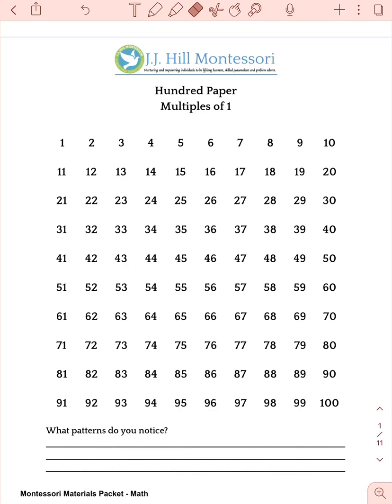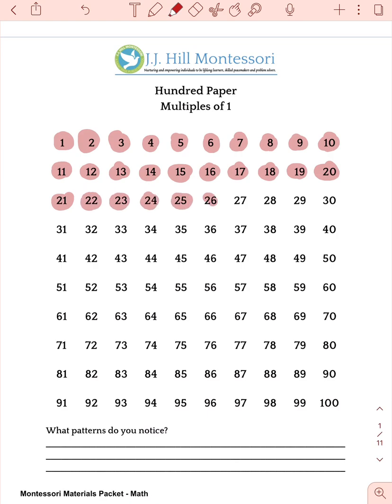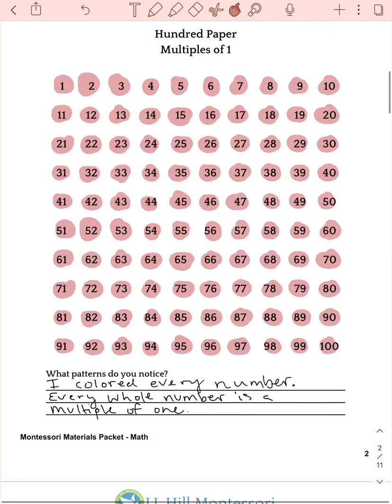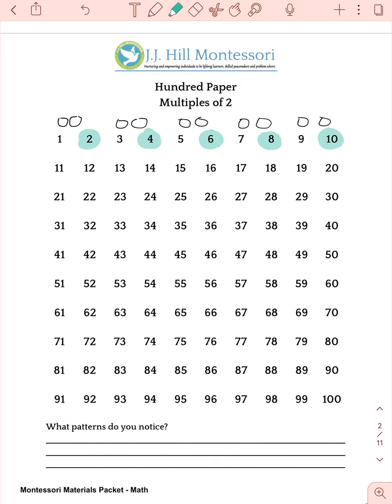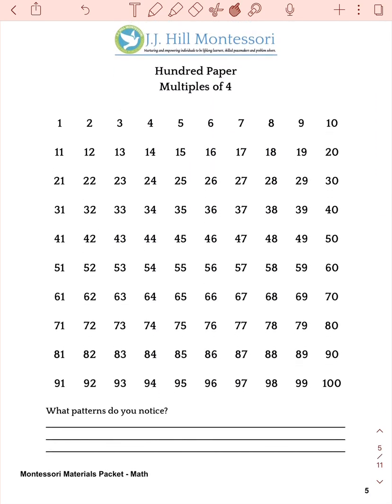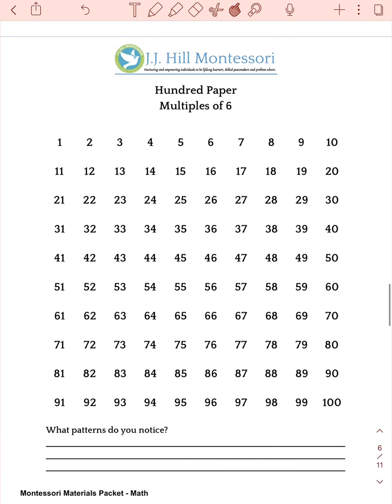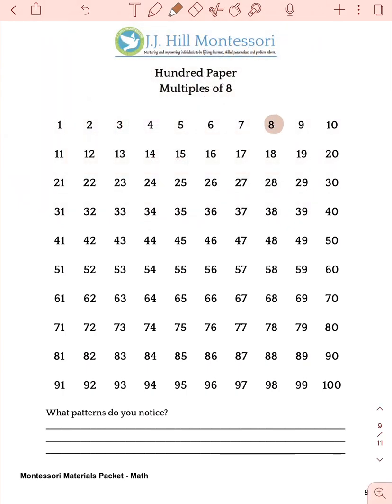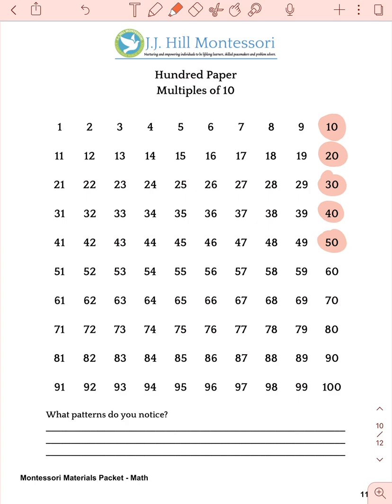Intro to Multiples